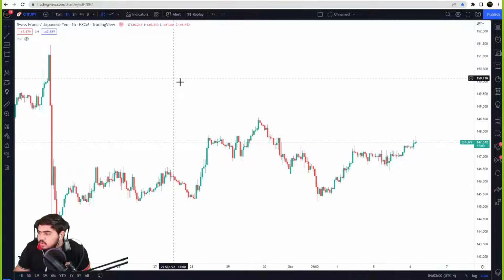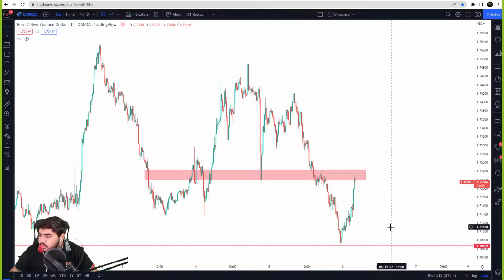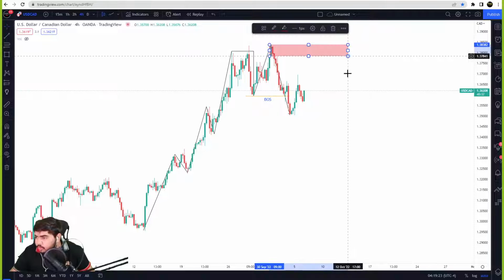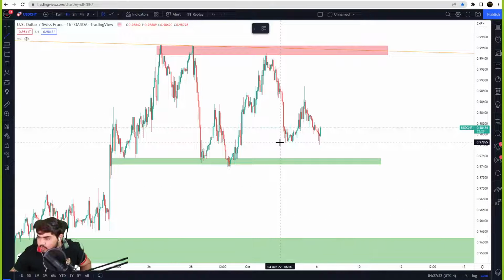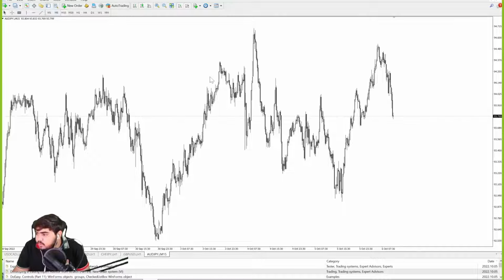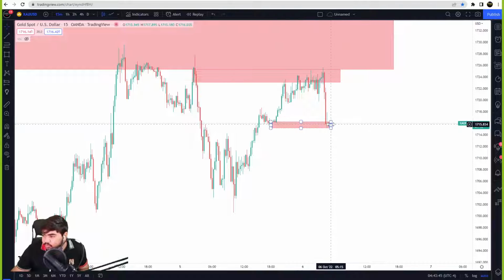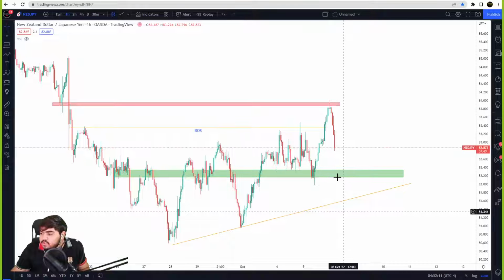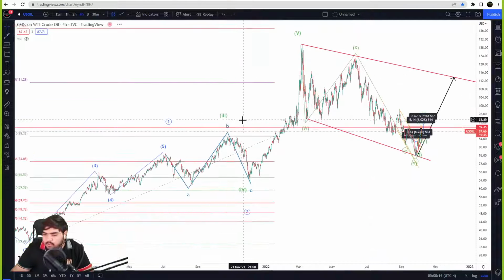Live Forex and Crypto Trading | XAUUSD (GOLD) Trading Live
We will be analyzing and trading live in this stream.